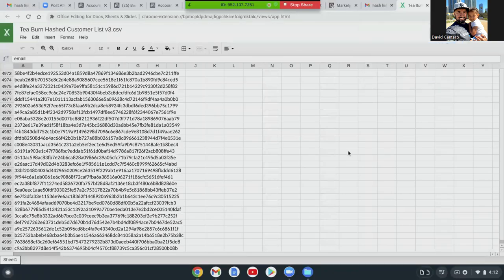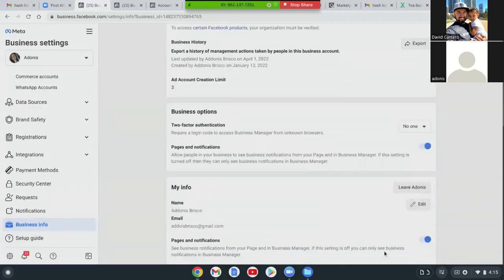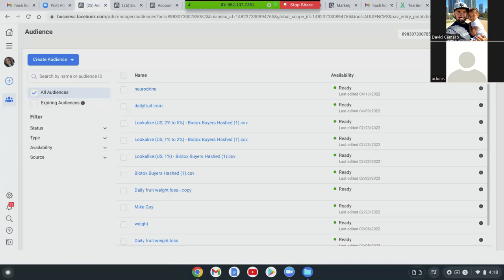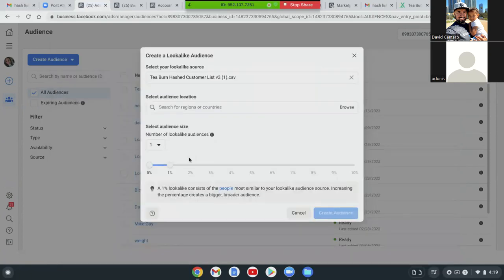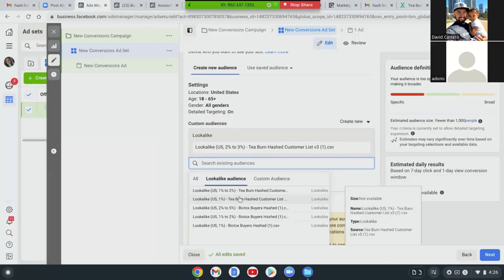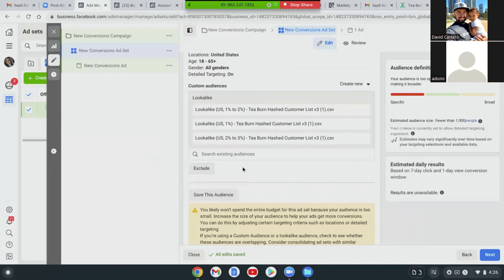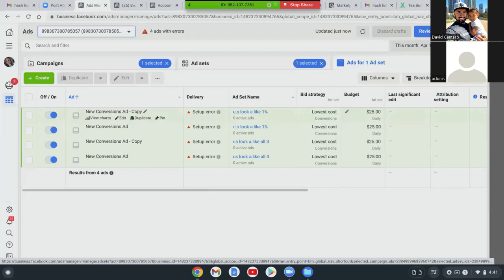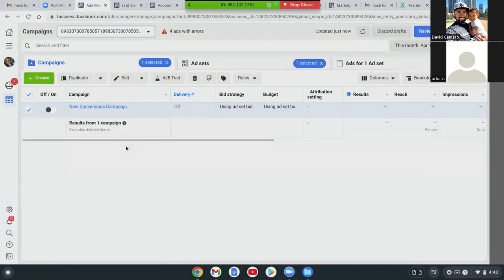The ULTIMATE Facebook Lookalike Audience Tutorial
This is the ultimate Facebook lookalike audience tutorial.

Facebook lookalike audiences are the best cold audience targeting option.

BUT...
You need to know the RIGHT way to use lookalike audiences on Facebook, to see great results.

In this Facebook ads tutorial, I demonstrate everything you need to know about Facebook lookalike audiences, including:

1) How to create lookalike audiences
2) Which Facebook lookalike audiences deliver the best results
3) What size lookalike audience you should create
4) How to adjust your lookalike audiences for local targeting on Facebook
5) How to add your lookalike audience to your ad sets
6) Facebook ads lookalike audience mistakes to avoid